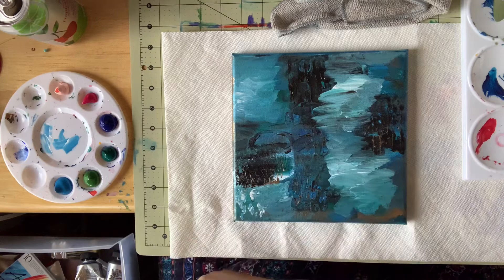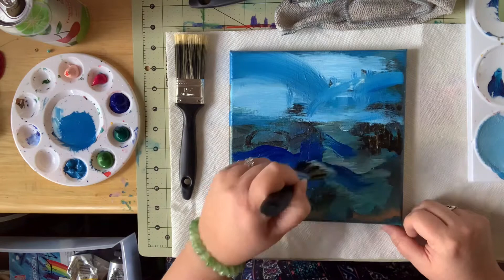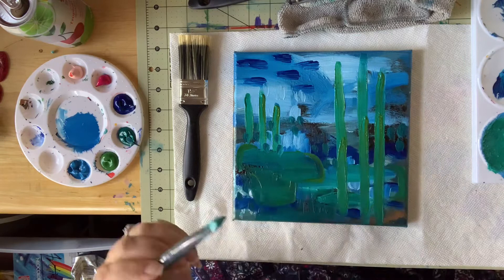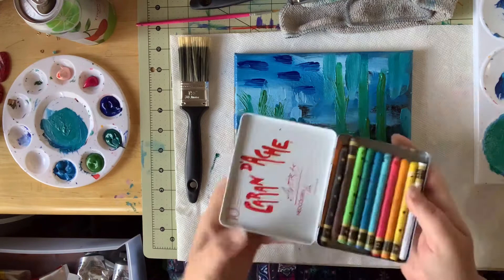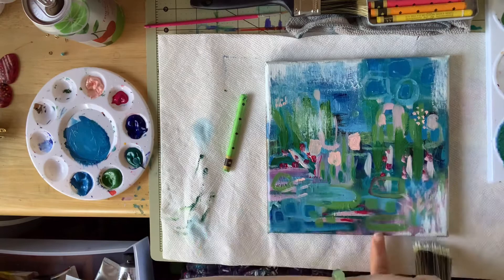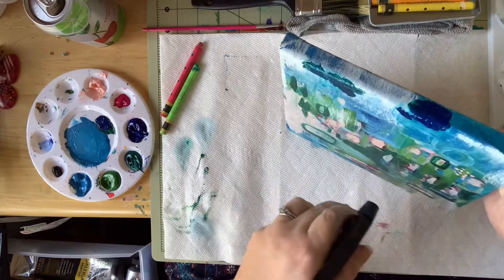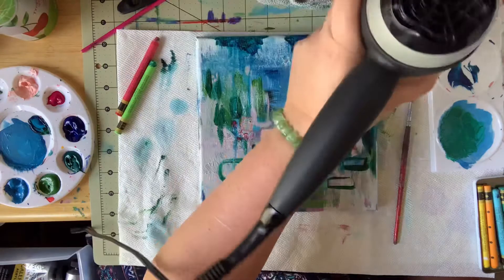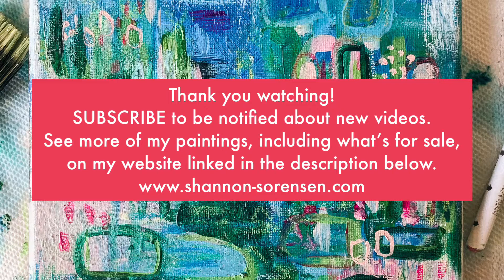Abstract Acrylic Painting Process - Waterlillies on the Pond - Connecticut Artist Shannon Sorensen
Hey friends! Here’s a new painting process video for my abstract “Waterlillies on the Pond”. This piece is 8x8” acrylic on canvas. In this video, I use Winston & Newton and Liquitex brand paints, and Neocolor artist crayons.

Instagram.com/shannonsorensenart